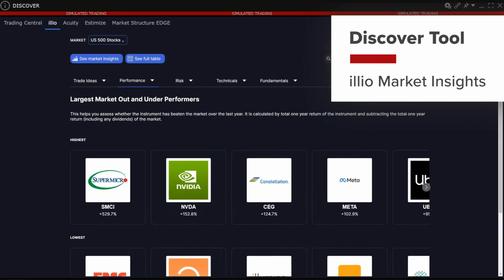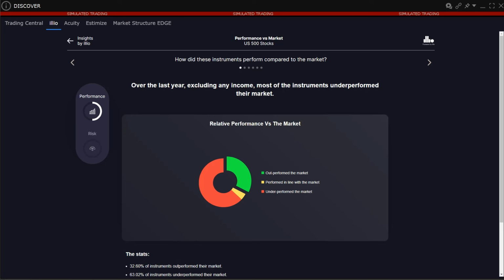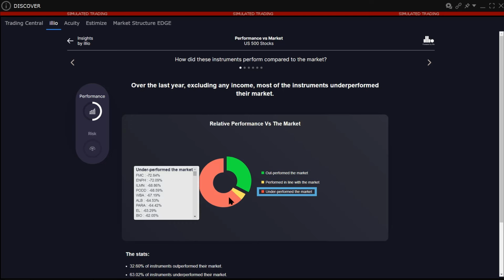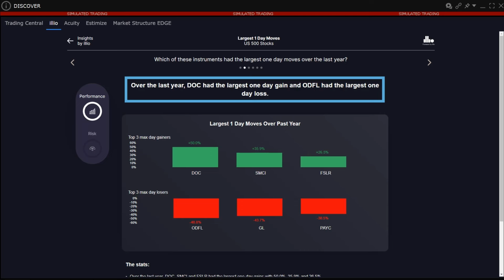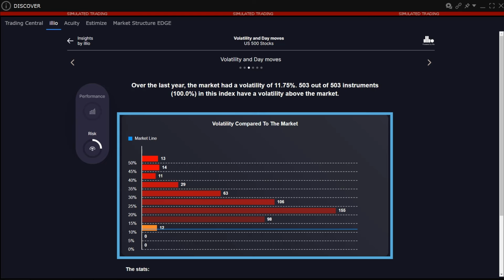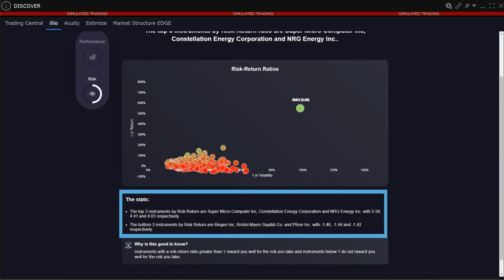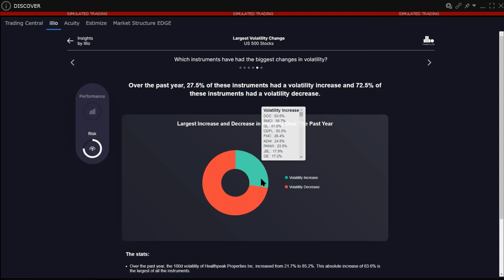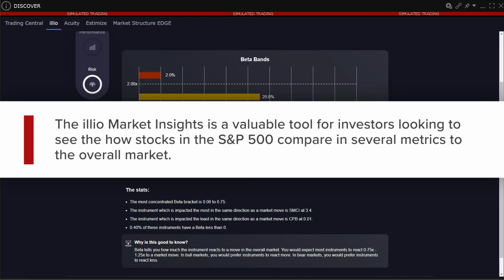Discover Tool - illio Market Insights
The Discover tool is a dedicated research area used to house tools from selected research providers.